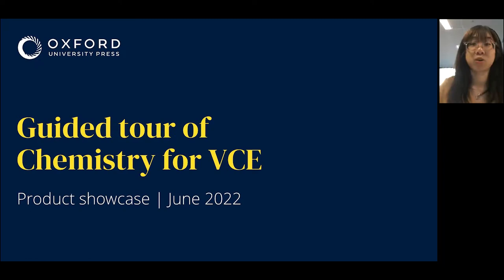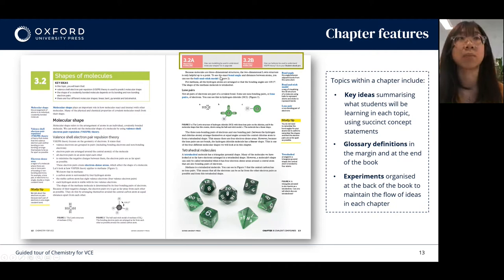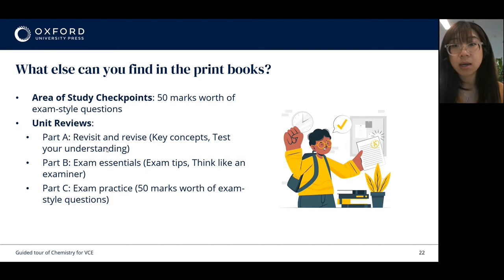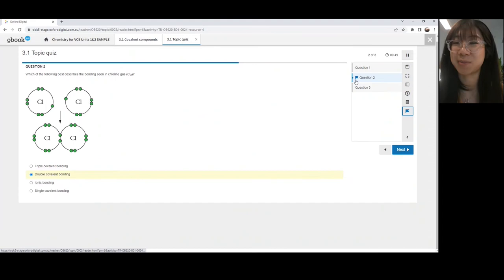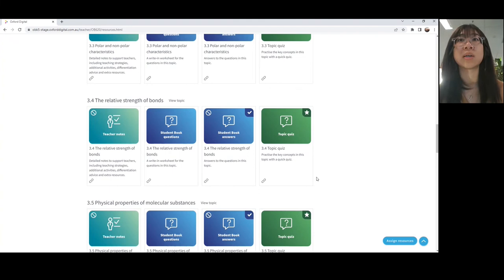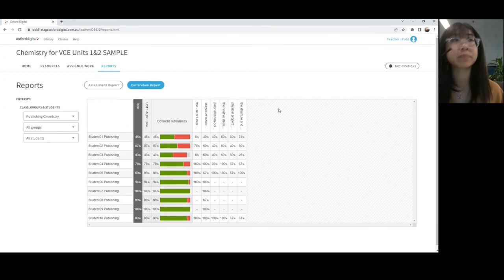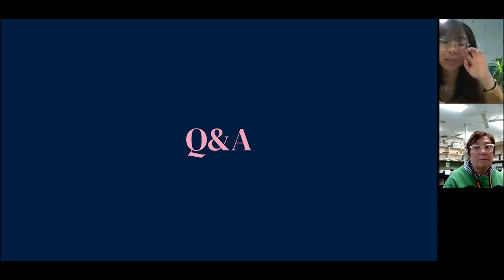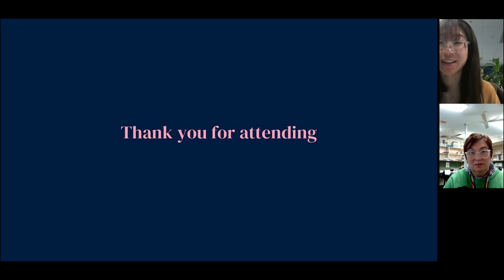Guided tour of Chemistry for VCE Units 1–4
Join Oxford's expert Publishing Team for a guided tour of our Chemistry for VCE series. Showcasing both print and digital features.